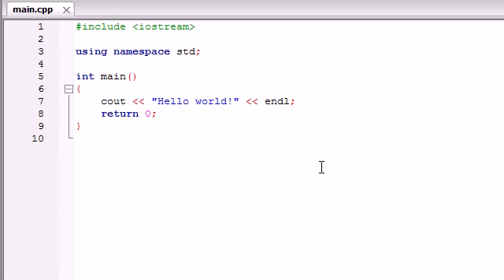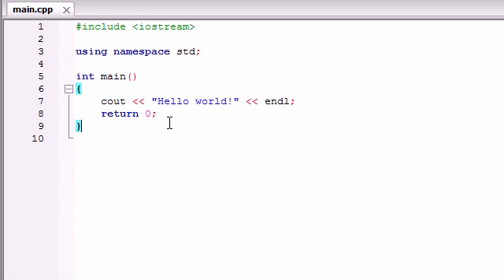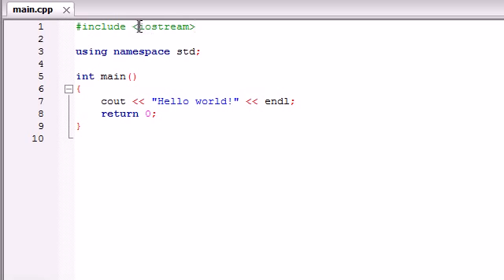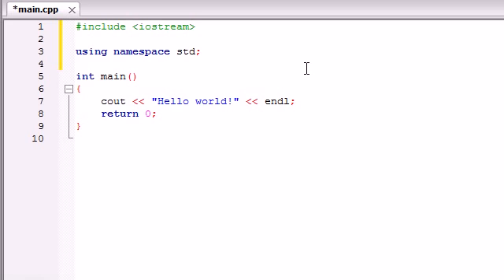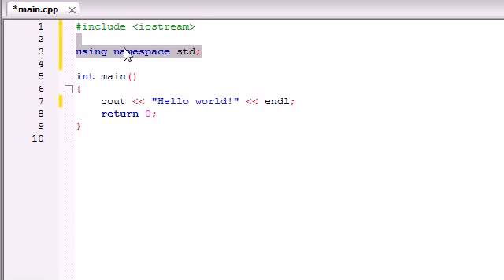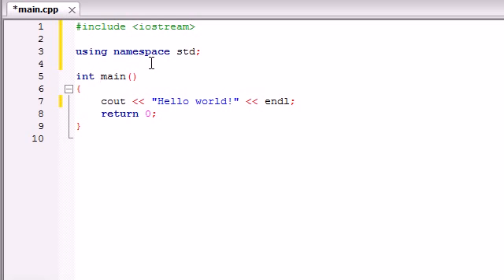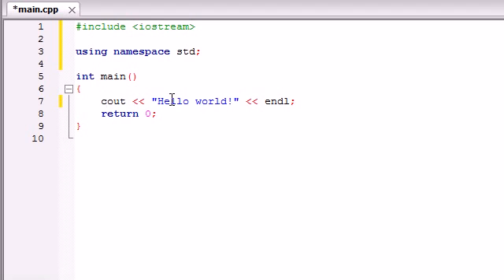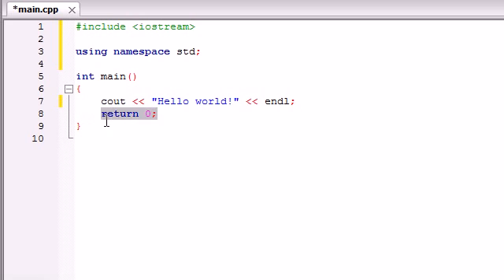Complete Course C++ Programming Tutorials 2 Understanding a Simple C++ Program Curso Completo 2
Complete Course C++ Programming Tutorials 1 Installing CodeBlocks Curso Completo 1
Complete Course  C++ Programming Tutorials  4  Variables Curso Completo 4

Super Learning is a free channel dedicated to educating you how you can program in C++. Whether or not you’ve had any prior programming expertise or not, the tutorials on this web site will stroll you thru all of the steps to jot down, compile, and debug your C++ packages, all with loads of examples.

Changing into a professional gained it occurs in a single day, however with slight endurance, you’ll get there. And Super Studying will present you the best way.

C++ is a middle-level programming language developed by Bjarne Stroustrup starting in 1979 at Bell Labs. C++ runs on various platforms, resembling Residence home windows, Mac OS, and the various variations of UNIX. This tutorial adopts a straightforward and smart technique to elucidate the concepts of C++.

Laptop programs are quite a lot of probably the most versatile devices that now we've got obtainable. They're in a position to performing attractive feats of computation, they enable data to be exchanged merely regardless of their bodily location, they simplify many every-day duties, and they also allow us to automate many processes that might be tedious or boring to hold out in some other case. Nonetheless, pc programs won't be "intelligent" as we're. They have to be instructed in no not sure phrases exactly what they're imagined to do, and their native languages are pretty in distinction to one thing we talk. Thus, there's a formidable language barrier between a person who wants a laptop to do one factor, and the laptop that often requires instructions in its native language, machine code, to do one thing. So far, pc programs can't work out what they're imagined to do on their very personal, and thus they rely on packages which we create, which might be models of instructions that the laptop can understand and observe.

O Super Learning é um canal gratuito dedicado a educá-lo como você pode programar em C ++. Independentemente de ter tido alguma experiência de programação anterior ou não, os tutoriais neste site irão passar por todas as etapas para anotar, compilar e depurar seus pacotes C ++, todos com vários exemplos.

Mudar para um profissional adquirido ocorre em um único dia, no entanto, com uma ligeira resistência, você chegará lá. E Super Estudar irá apresentá-lo da melhor maneira.

C ++ é uma linguagem de programação de nível intermediário desenvolvida por Bjarne Stroustrup a partir de 1979 em Bell Labs. O C ++ é executado em várias plataformas, semelhante às janelas residenciais, ao Mac OS e às várias variações do UNIX. Este tutorial adota uma técnica direta e inteligente para elucidar os conceitos de C ++.

Programas de laptop são bastante provavelmente os dispositivos mais versáteis que agora conseguimos. Eles estão em condições de realizar provas atraentes de computação, eles permitem que os dados sejam trocados meramente, independentemente da localização física, eles simplificam muitos deveres todos os dias, e eles também nos permitem automatizar muitos processos que podem ser tediosos ou chatos para aguentar em algum outro caso. No entanto, os programas de PC não serão "inteligentes" como estamos. Eles têm que ser instruídos em frases não seguras exatamente o que eles são imaginados para fazer, e suas línguas nativas são bastante distintivas para uma coisa que conversamos. Assim, existe uma barreira linguística formidável entre uma pessoa que quer um laptop para fazer um fator, e o laptop que muitas vezes requer instruções em seu idioma nativo, código da máquina, para fazer uma coisa. Até agora, os programas do PC não conseguem descobrir o que eles imaginam fazer no seu pessoal e, portanto, eles dependem de pacotes que criamos, que podem ser modelos de instruções que o laptop pode entender e observar.